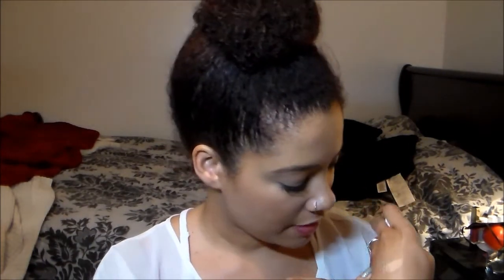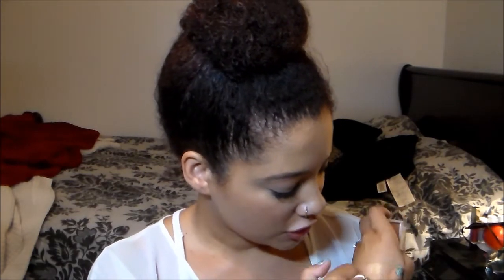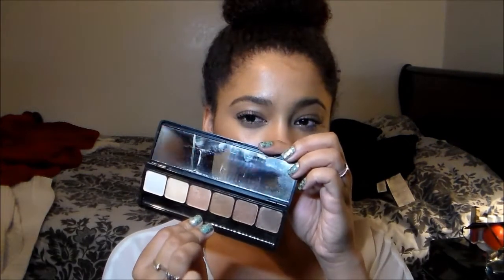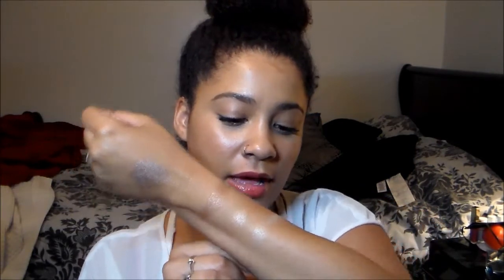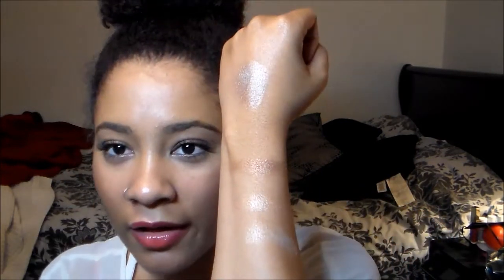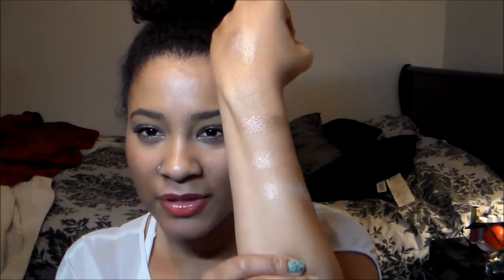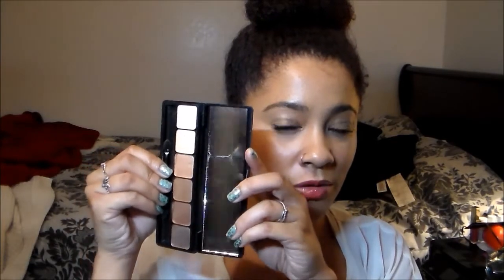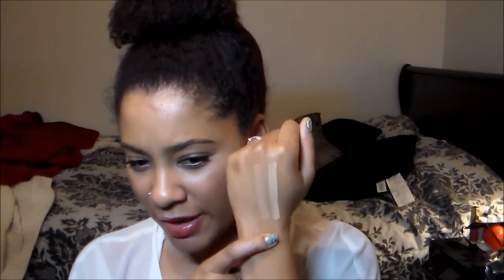Whats New in Traget: ELF Haul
Target did a revision to the aisles and that included a larger selection of ELF products, here is a few thinks I picked up.

*Video was filmed April 2015